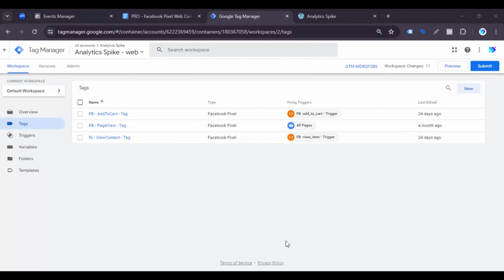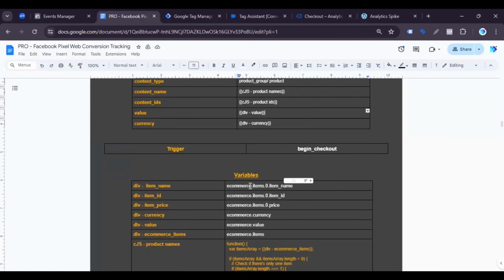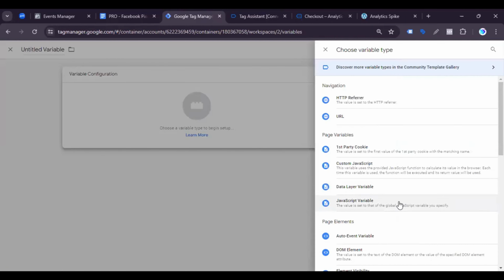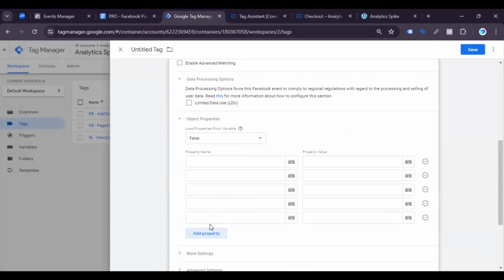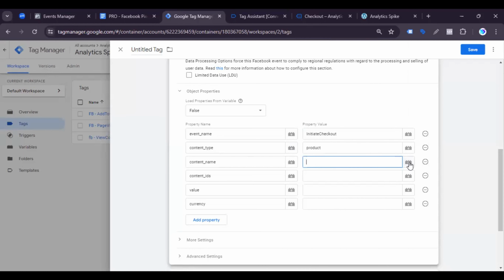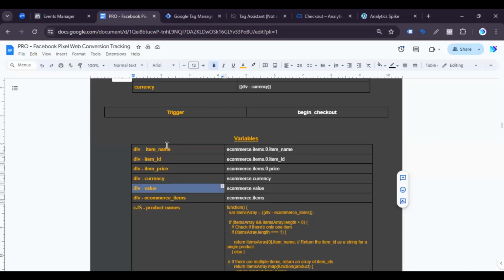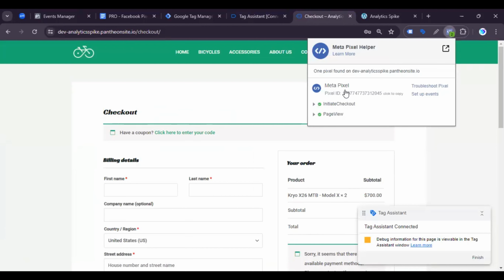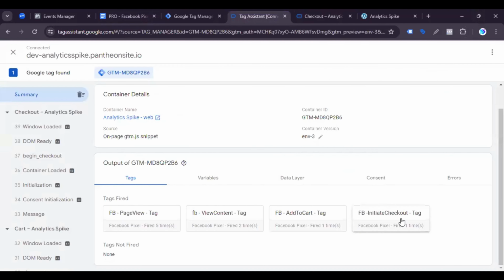Facebook Conversion API Checkout tag Setup with GTM | FB Conversion API Checkout Tracking #09